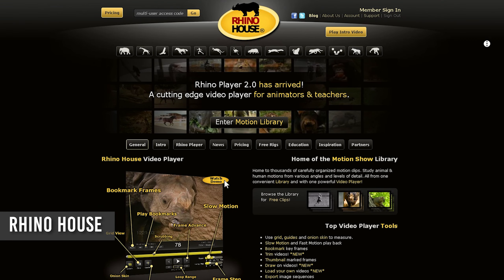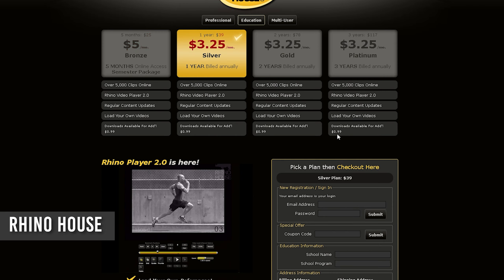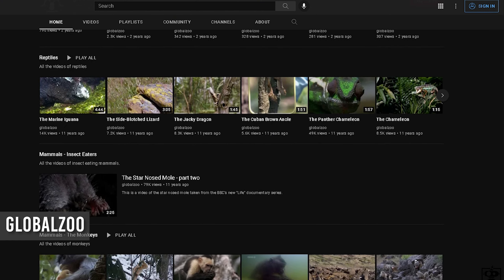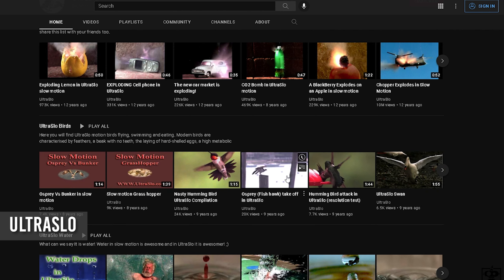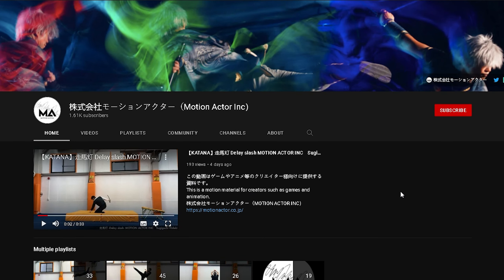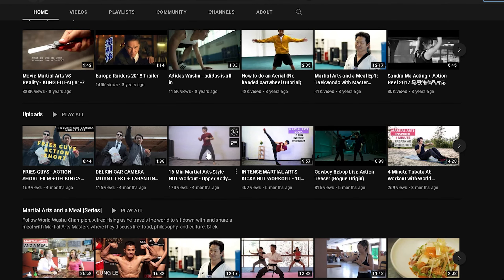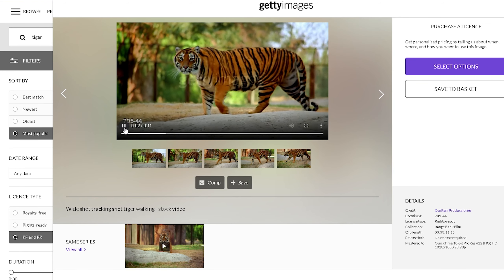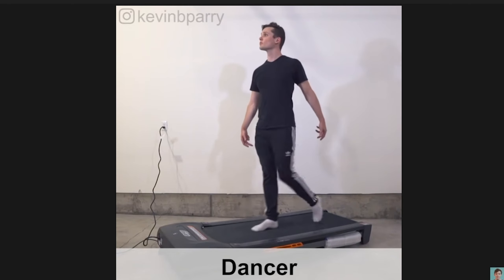How To Find Good Animation Reference!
In this video, I want to share some resources to help you find good animation reference videos.
I am going through some suggestions of websites I've used in the past 6 years and some that I know can be helpful for new animators.  I am also sharing some informational sites that have helped me. 📚 📖

Studying is the way to go. In animation, it is more important to understand not so much to memorize. I found this was the most crucial element in my development.
Try to optimize the time between each breakthrough in your knowledge and personal artistic growth. Reference can help you do that before you even touch the computer (mouse/pen/tablet). Study each body part and try to see in what sequence do they affect each other. Understand the physics behind the motion before you try to attempt exaggerating and making it more appealing which, in the end, is our aim. 📝🧠

I want to help animators of all levels any way I can, please let me know if there's anything specific you'd like me to make a video about and I can consider making that in in the coming weeks. 😎

Side note -
Stock Footage:
Keep your eyes peeled for viral videos that can be used as a reference.

0:00 Intro
0:15 Video subject
0:43  Why use reference?
0:58  Reminder and suggestion about references.
1:30 where to get reference videos?
1:43 Rhinohouse.
2:25 YouTube - search!
2:41 YouTube playlists!
2:59 YouTube channels.
6:15 Greenscreen animals
7:28 Side note - Gaits
8:55 Stock Footage websites!
11:19 Bonus round start!
11:45 Acting references
12:10 two more resources!
12:51 closing remarks - KZ out! :)